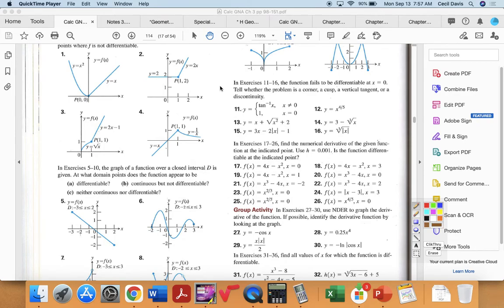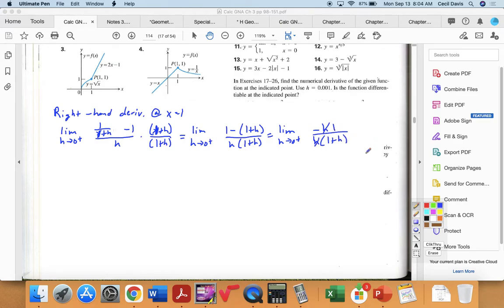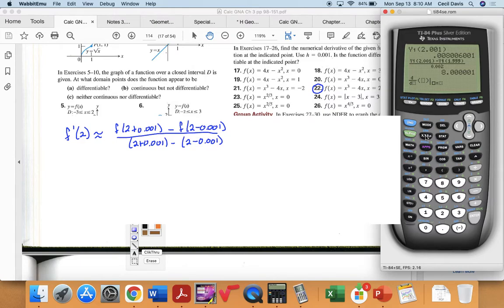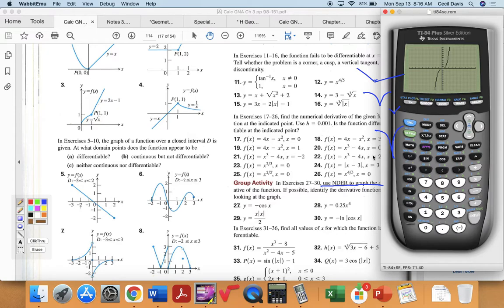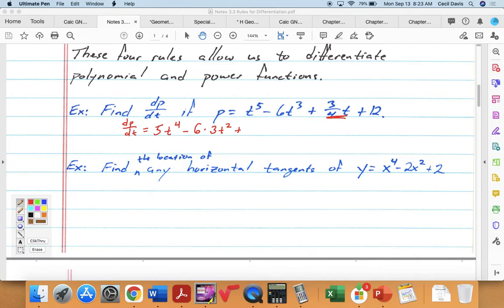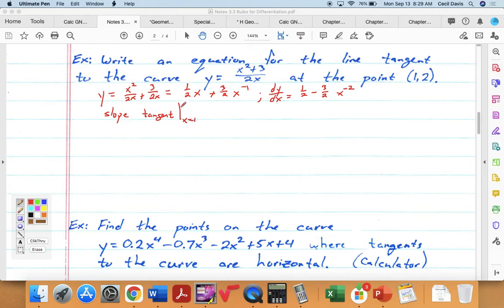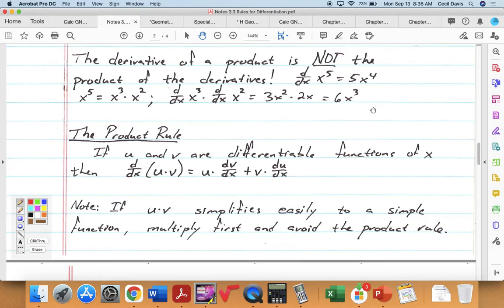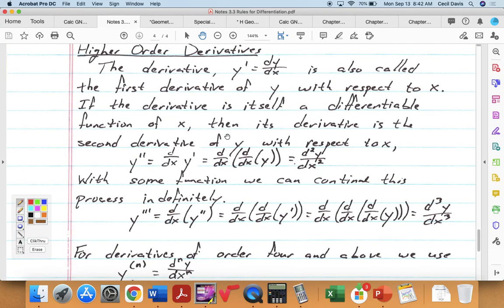Calc AB Sep 13